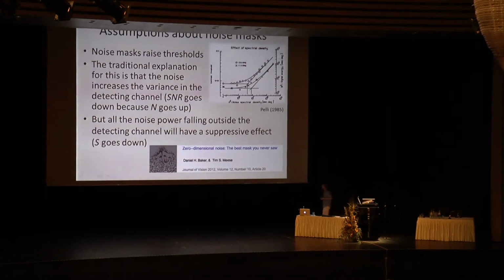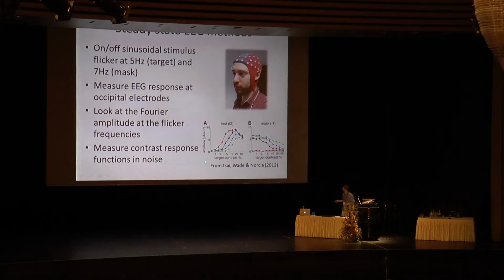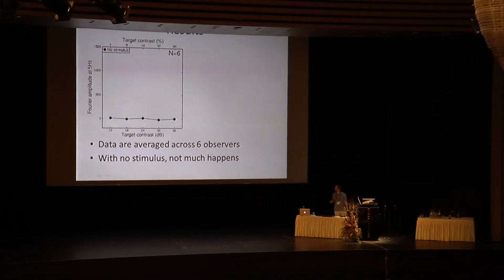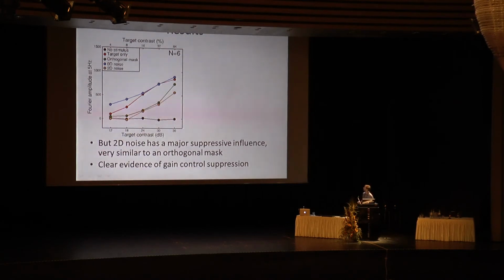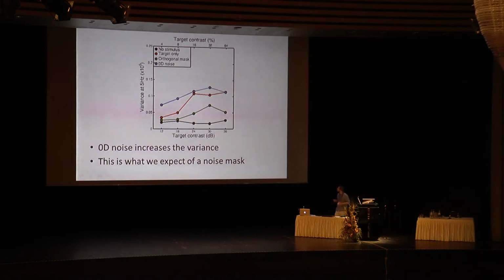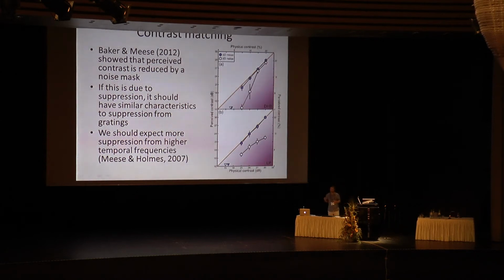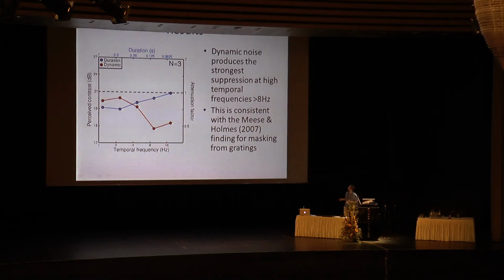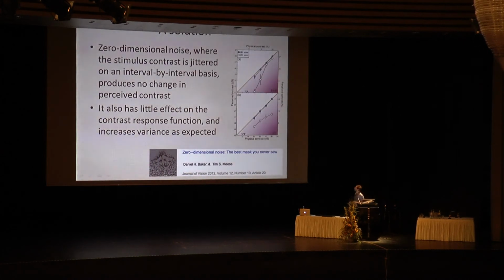ECVP 2013 Visual Noise Symposium, Talk 6: Daniel Baker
Title: "Convergent evidence demonstrates the suppressive effects of noise masks"
Author: D Baker